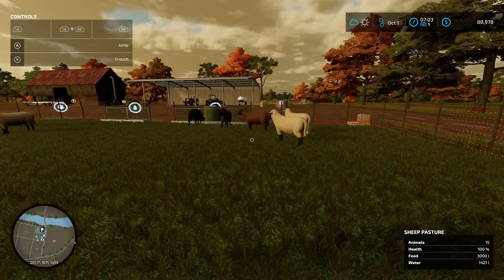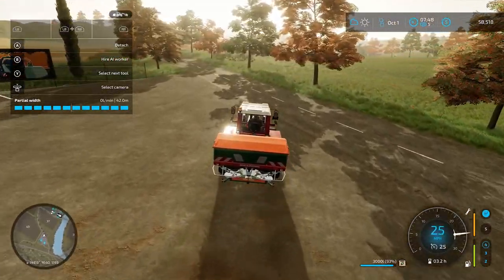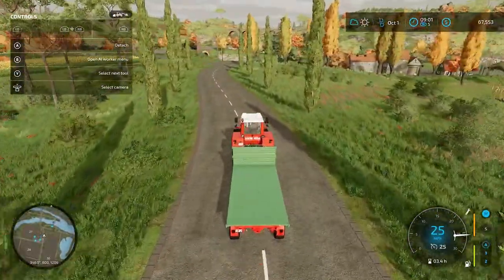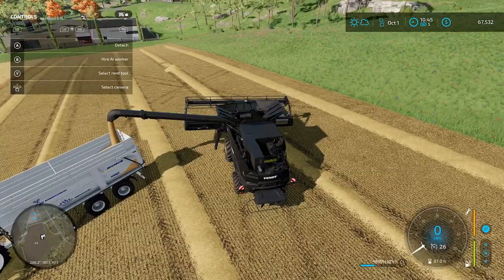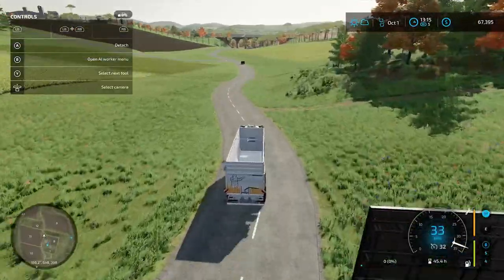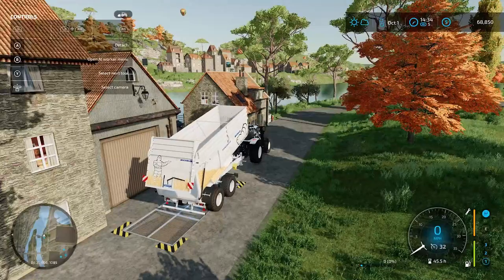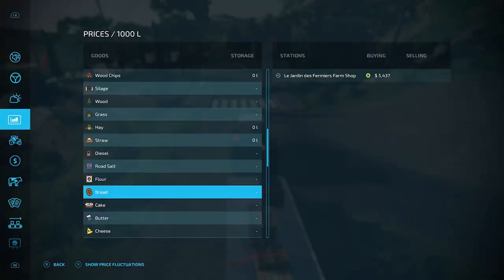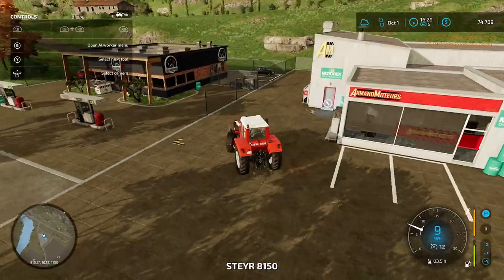THE INSURANCE WILL COVER IT! | Farming Simulator 22 | Let's Play | EP 4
It's Farming Simulator 22 in 2024!! Follow along on this epic journey featuring Teddy Bailey, as he starts his retired life as a farmer! Teddy Bailey retired from city life working for the Federal Government, bought a farm in the countryside and is looking forward to trying his hand at farming! Will he be able to survive as a new farmer? Will he be able to make a living? Will he be eaten by a rogue zombie sheep?!? Only time will tell! Follow along and play along withTeddy Bailey as he takes on Haut-Beyleron as a new farmer, here in Farming Simulator 22!!